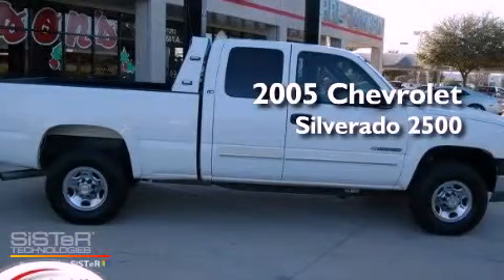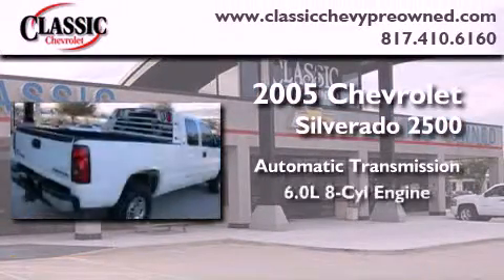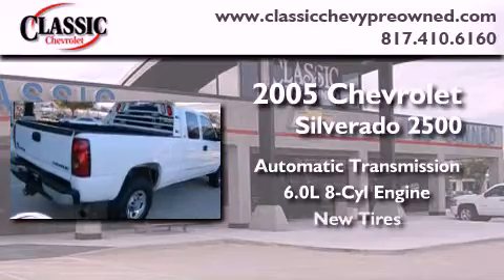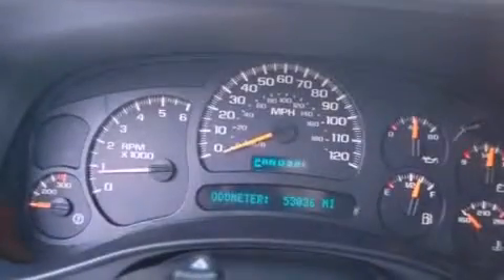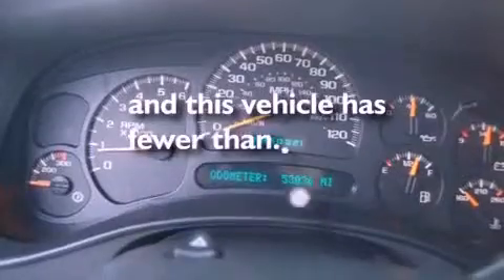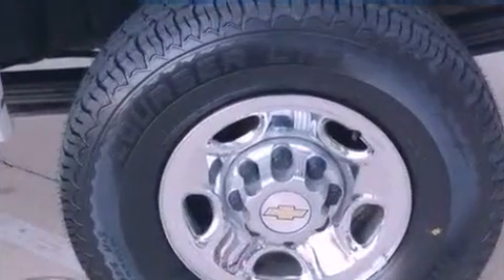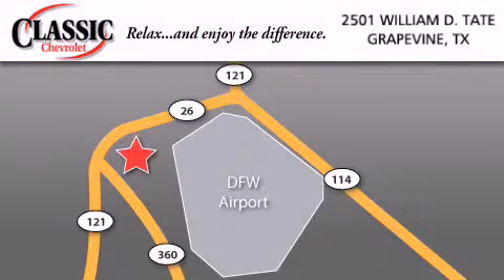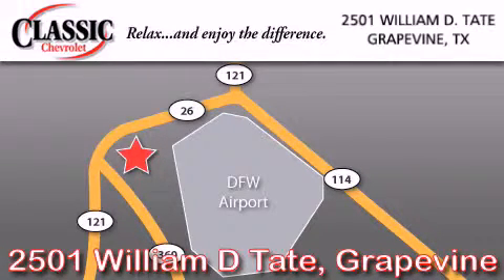2005 Chevrolet Silverado 2500HD Ft. Worth TX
Year : 2005

 Make : Chevrolet

 Model : Silverado 2500HD

 Engine : Gas V8 6.0L/364

 Trans . : Automatic

 Exterior : Summit White

 Miles : 53,037

 Interior : Gray

 Classic Chevrolet

 2501 William D Tate

 Pre-Owned 2005 Chevrolet Silverado 2500HD Grapevine TX